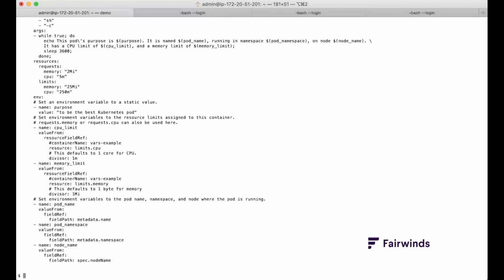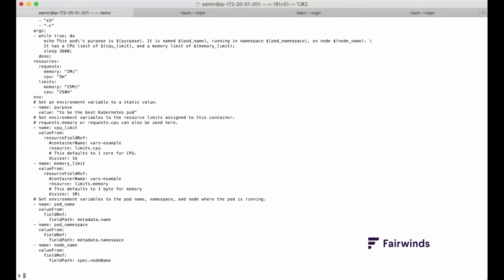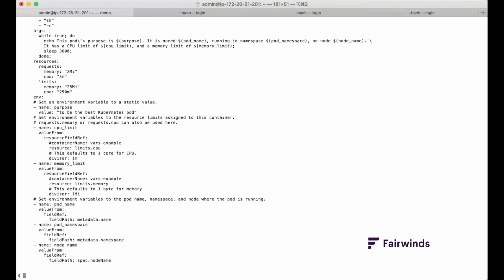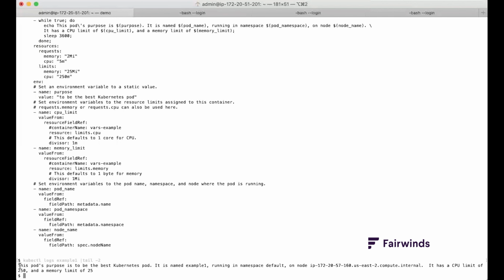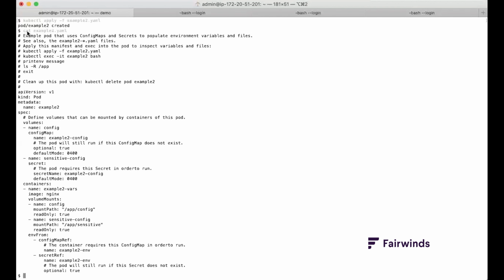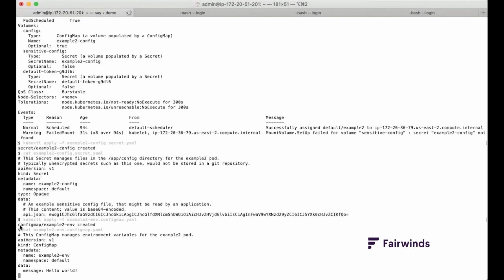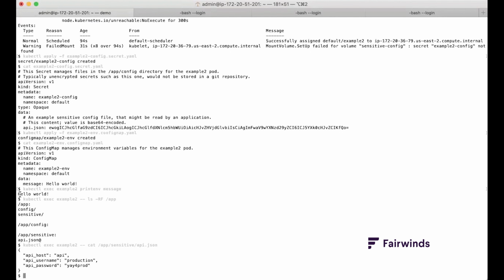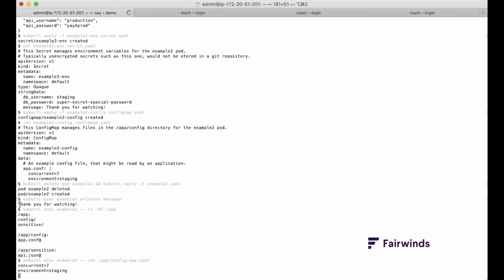Application Configurations | Kubernetes Tutorial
In this tutorial, Ivan Fetch describes separating application configuration from application container images, and demonstrates exposing configuration to an application running in Kubernetes. Information from ConfigMaps, Secrets, and references to other Kubernetes fields, are made available to an application through files and environment variables.